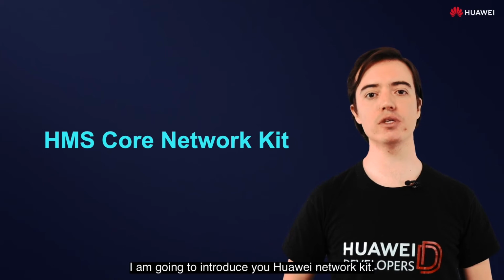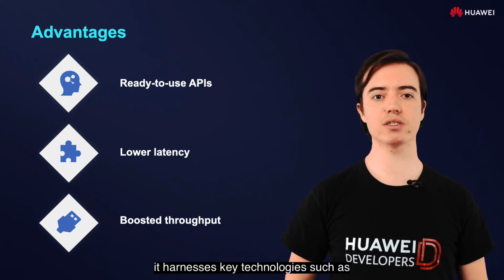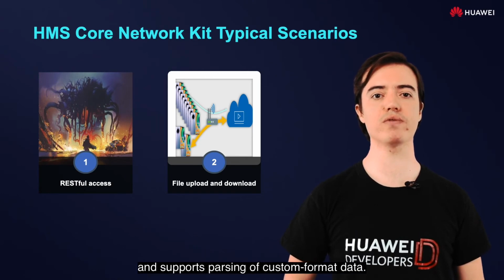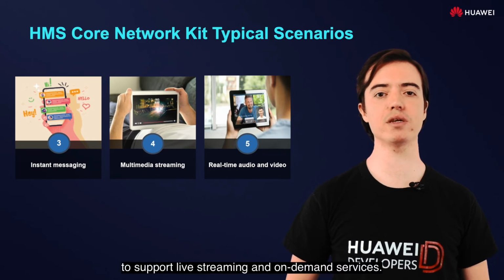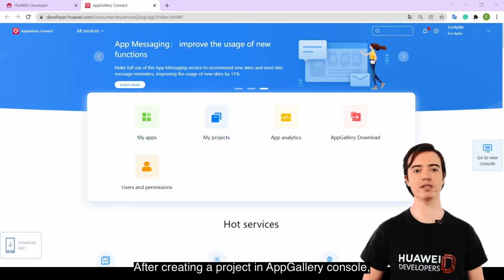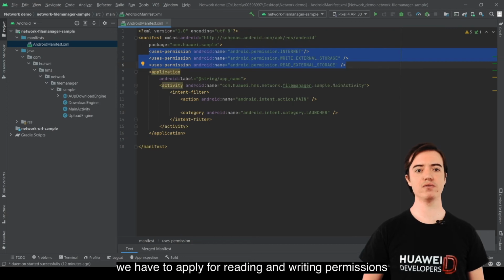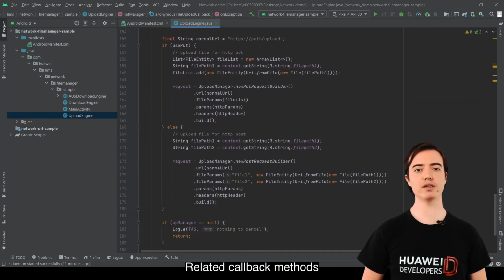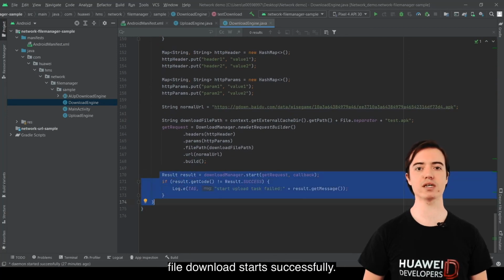10.4. HMS Core Network Kit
You will find all you need to know about HMS Core Network Kit in this HUAWEI tutorial.